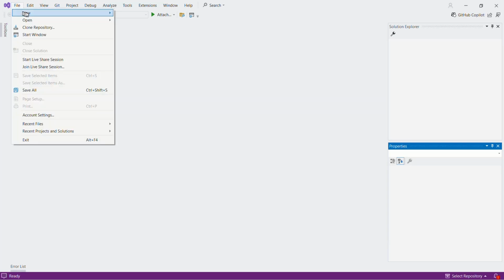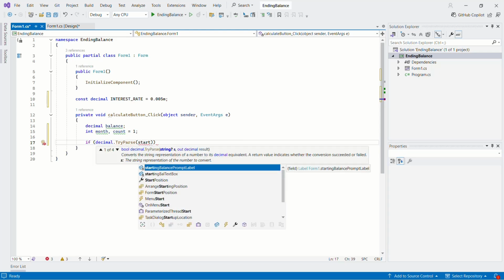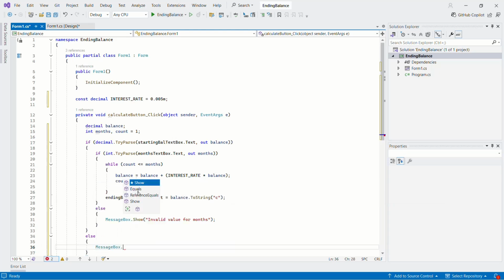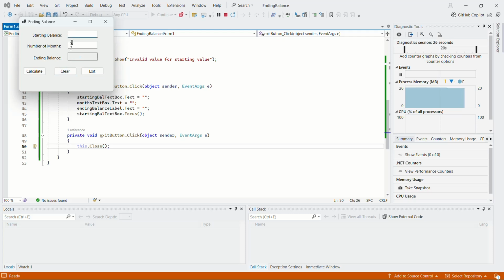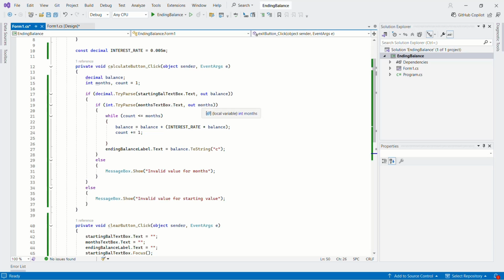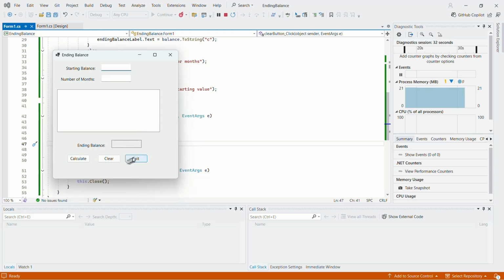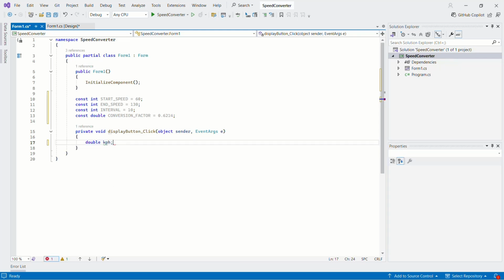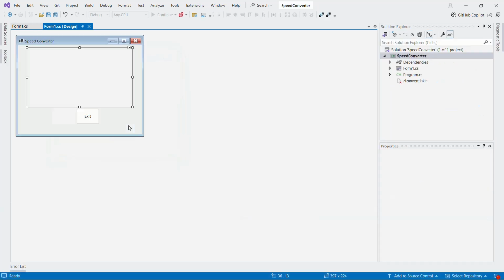11 Chapter 05 01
This video starts working on the tutorials in chapter 5.